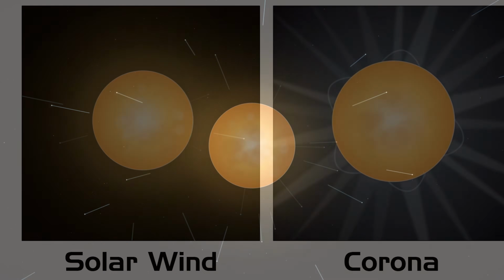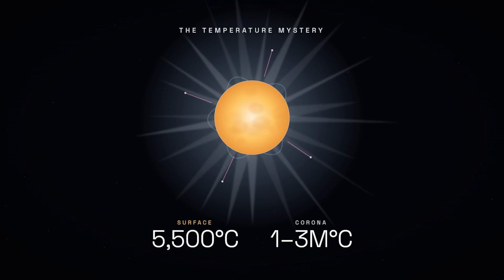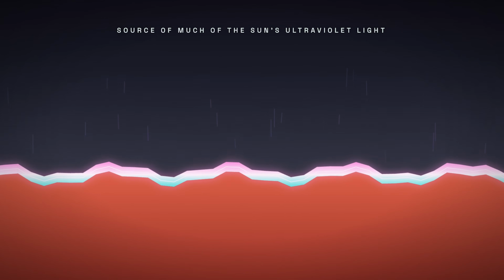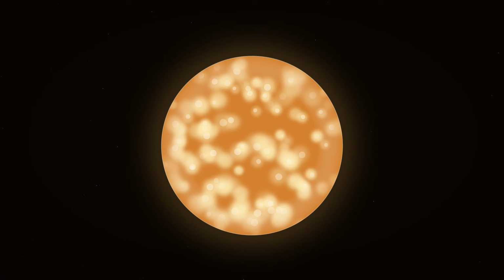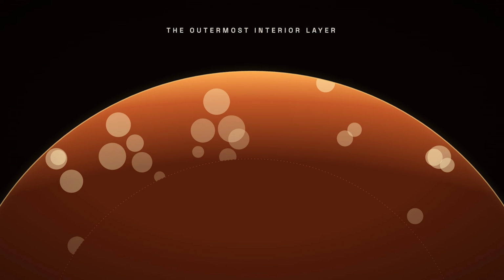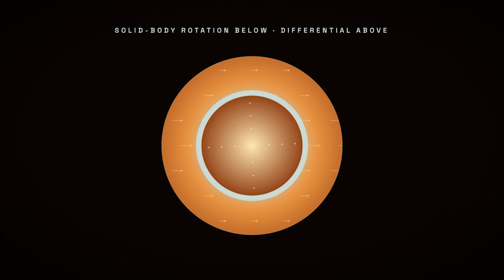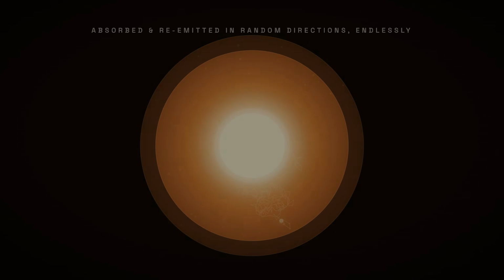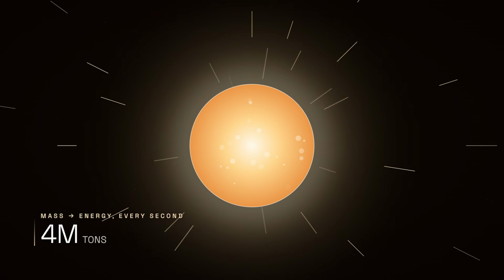Every Layer of the Sun Explained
00:00 Solar Wind
00:44 Corona
01:30 Transition Region
02:09 Chromosphere
02:54 Photosphere
03:36 Convective Zone
04:19 Tachocline
05:00 Radiative Zone
05:46 Core